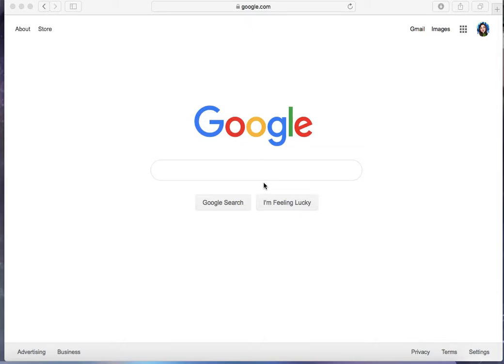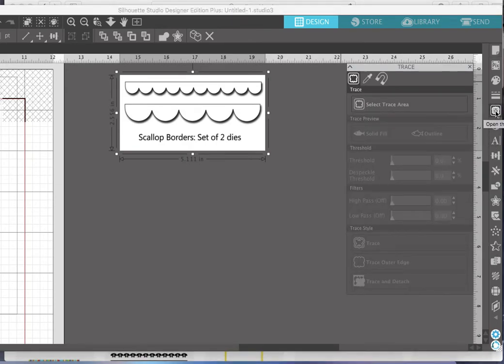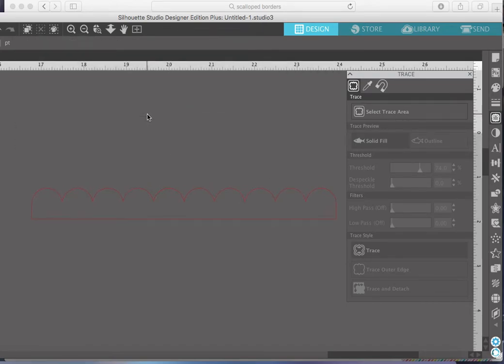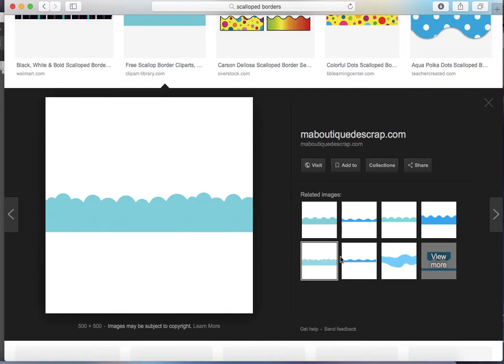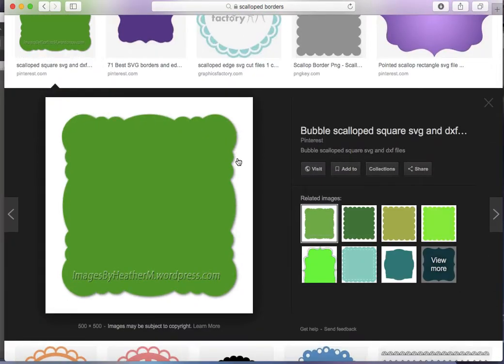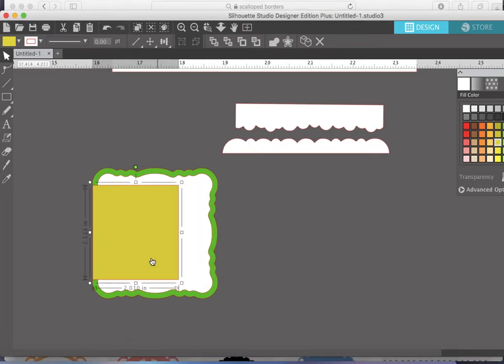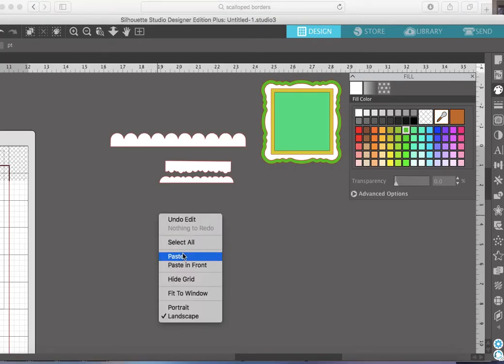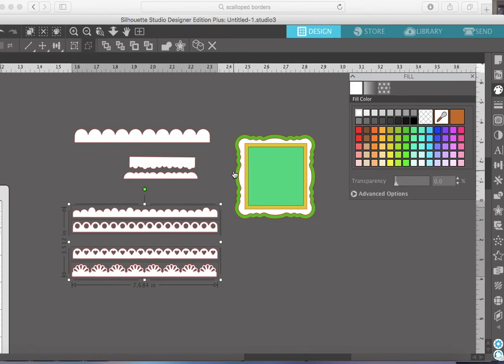Tutorial: How to find borders on google with your Silhouette Cameo 3